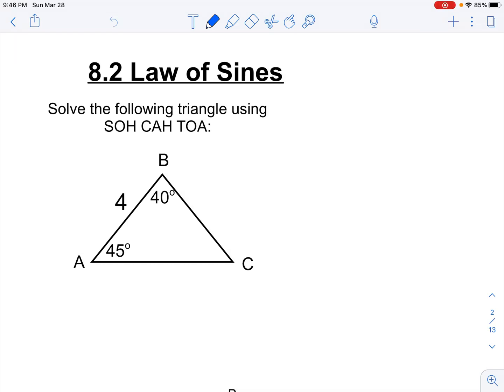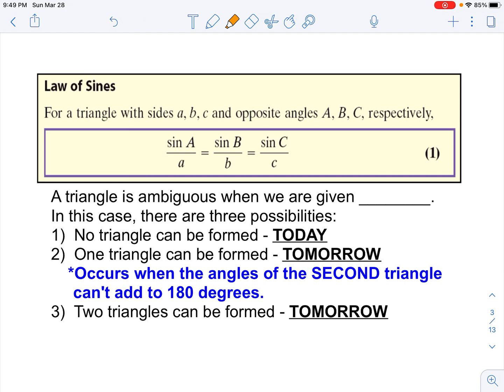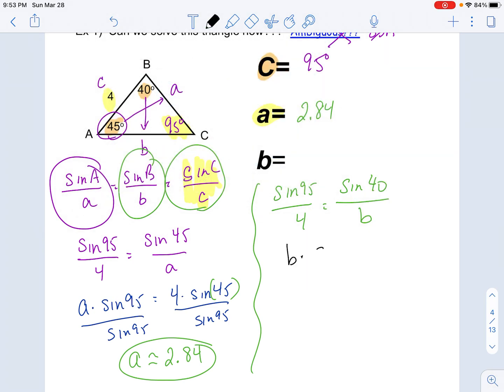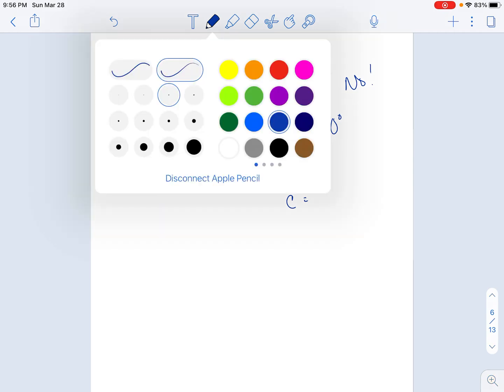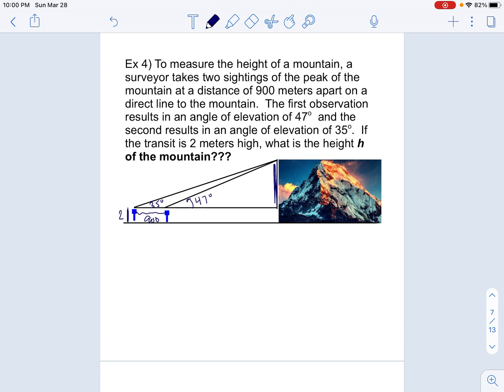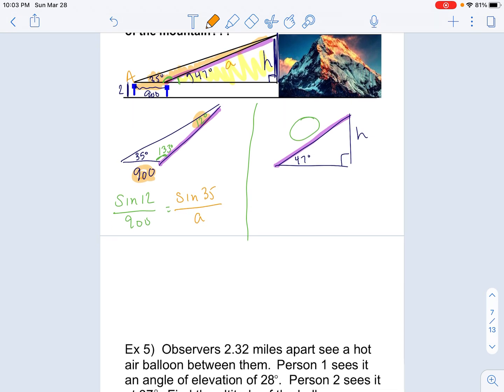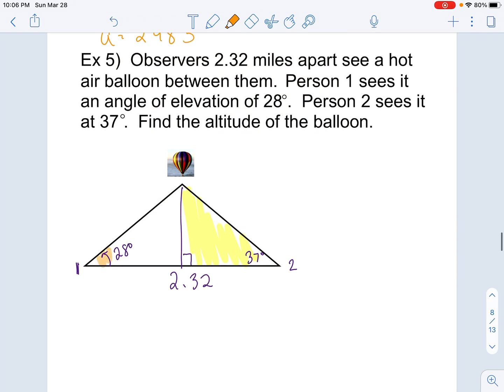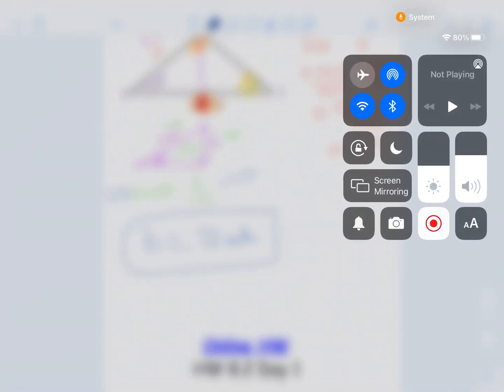PC Notes Sec 8.2 day 1